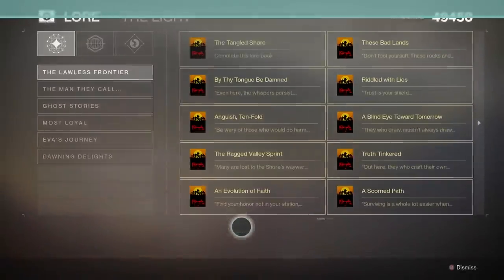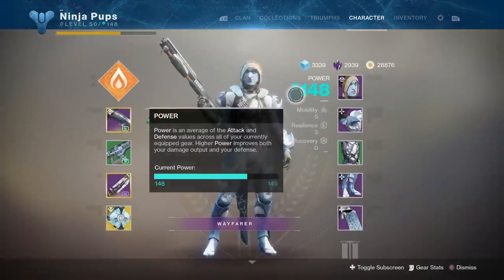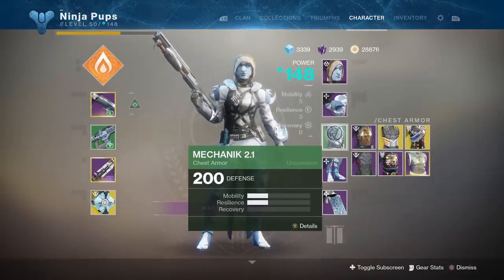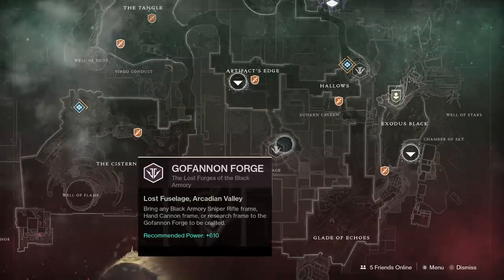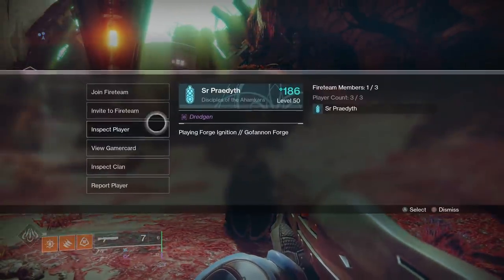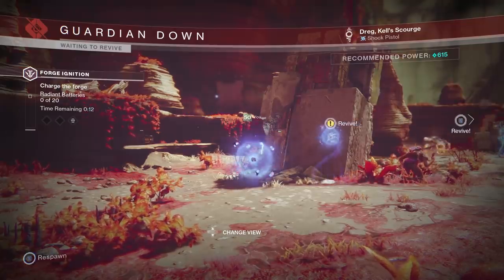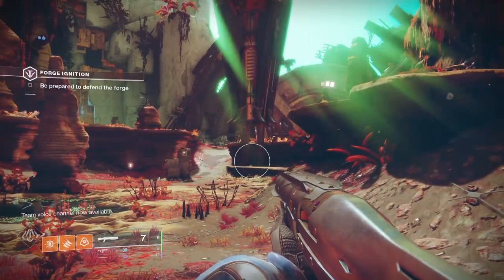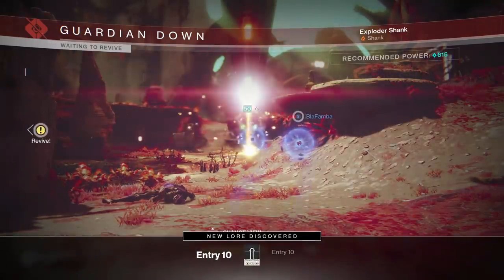Destiny 2 Forge Farm Method - Easily Get Planetary Materials (* PATCHED *)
The lore is a guaranteed drop from forge completions now. Instead of farming for the lore though, you can still use this to farm for a ton of dattalice (in a nessus forge) or a ton of dusklight shards (in an edz forge.) This still works if you need materials to turn in to vendors for shards or to buy stuff at the tribute hall.

Hope you enjoyed the video :) Below are some other useful Lore Book farms and guides!

My outro music is "Eddy" by Lish Grooves.

(Any donations received will be used to upgrade the quality of my channel/livestreams and help me to pay bills. They are not necessary but I'm extremely thankful if you do donate. Don't feel pressured though, your viewership alone is a huge help.)

I currently play on an average old Xbox One. But thanks to your support I'm in the process of building a pimpin PC right now.

About me and my YouTube Channel

Hi, my name is Ethan! I love all things video games but I'm best known for making guides of Destiny / Destiny 2. "Ninja Pups" is my current channel here, one that I've been uploading to on and off for over 6 years. I started uploading content to the site in Dec. 2011 on an old channel that's long gone. It wasn't very exciting stuff, mostly just gameplay of me in Halo: Reach's Infection mode as Last Man Standing paired with my favorite copyrighted music at the time. I used to film the videos on my Ipod 4 in a dark room off my crt tv and long story short it didn't look great. But after many years of hard work I've found a lot of success doing something I enjoy.

I hope I can branch out to making different kinds of content for many different kinds of games in the near future. I honestly never thought I'd have an audience so if you're watching and reading this, I love you.